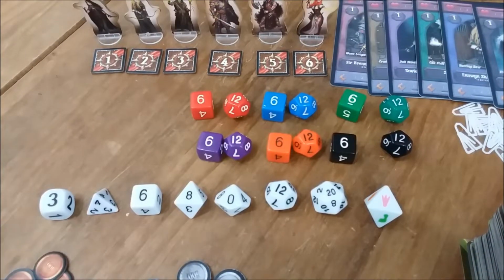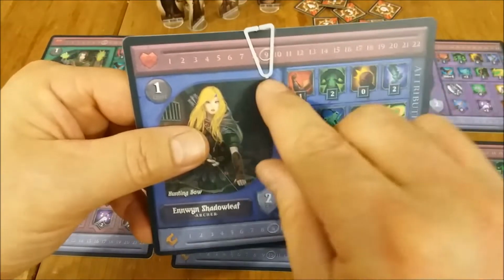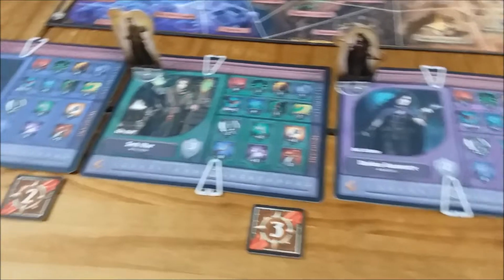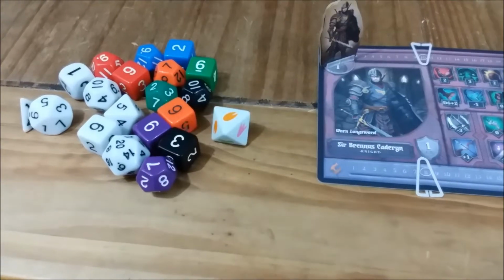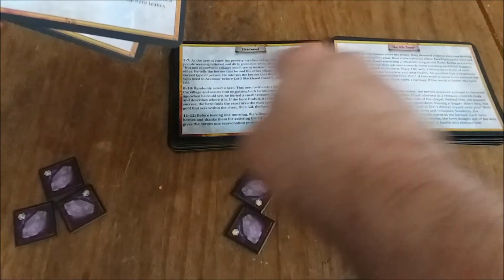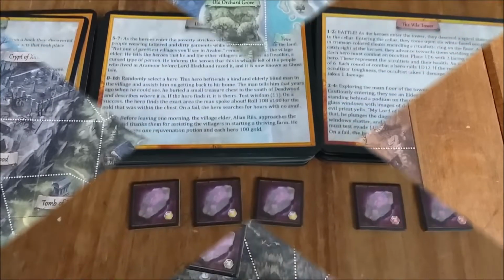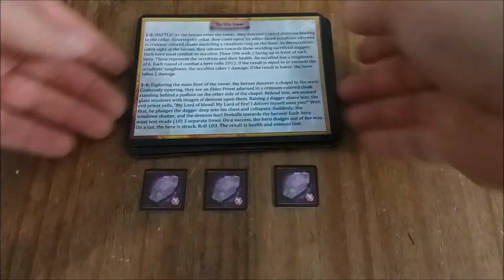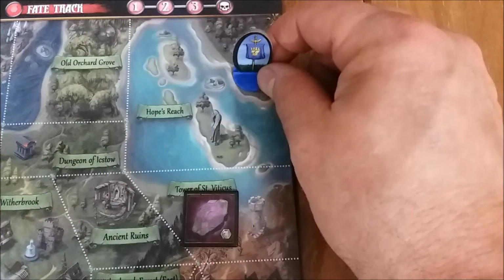Dungeon Crusade - The components needed and and how to setup the Avalon Adventure board game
Hello all, and good morning to you. :) I hope everyone is doing great and had a fantastic weekend.

Here is the next video in the new series on how to set up and play both Avalon Adventure board game and Dungeon Crusade. In this video, we go over the components needed and how to set up the Avalon Adventure board game. The following video will be about how to play. That should be out very quickly.

I hope everyone has a great Monday; stay safe and happy gaming! Talk to you soon. :)